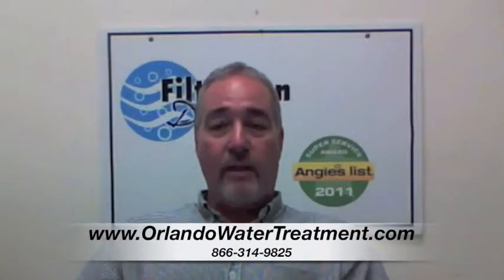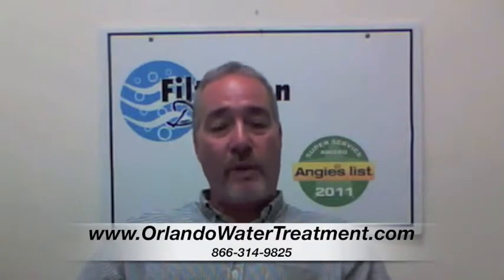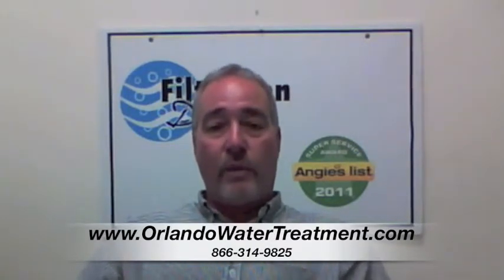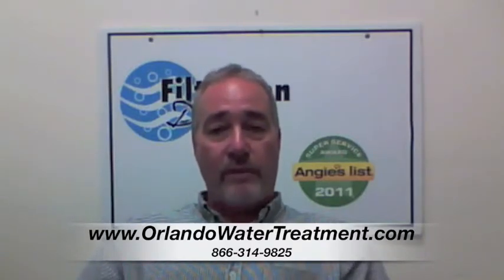Under sink v whole house water filtration system The Villages